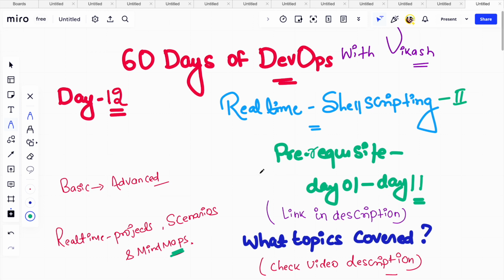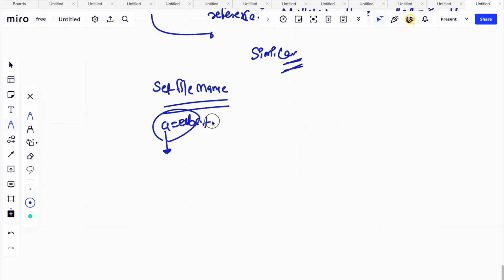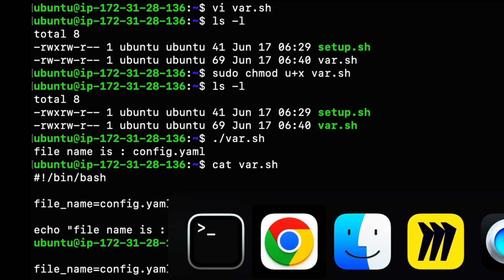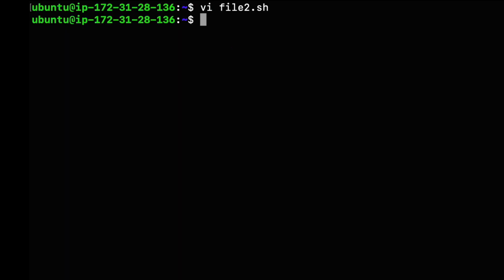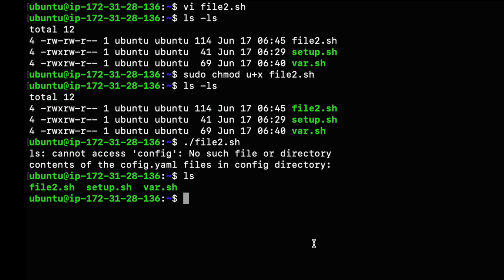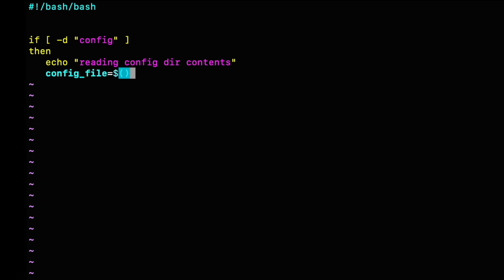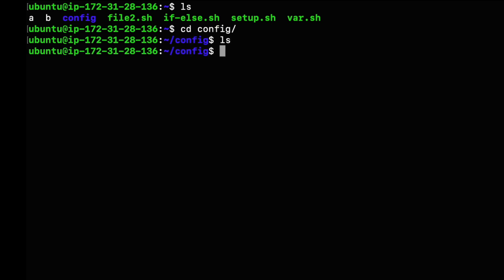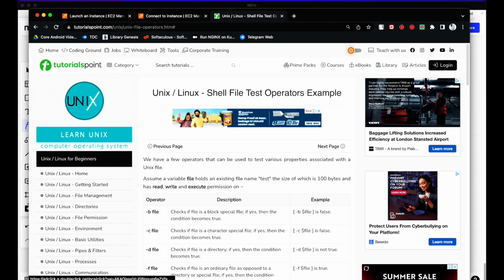Day-12 | SHELLSCRIPTING WITH REALTIME HANDSON 01 | 60daysofdevops freedevopscourse#2023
Welcome everyOne so here we go with the Day-12 Of the "60 Days of DevOps with Vikash :  @MrDevOps  "

TimeCodes

0:00      Introduction of Course
1:02      Prerequisites

►  MrDevOpss